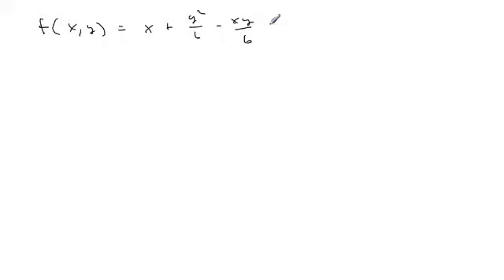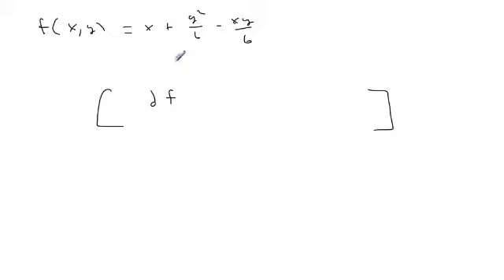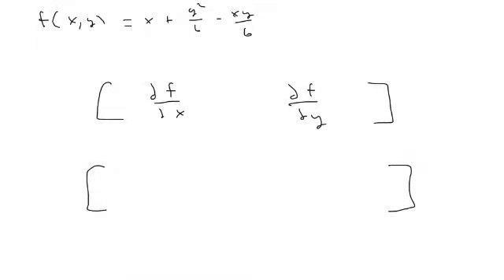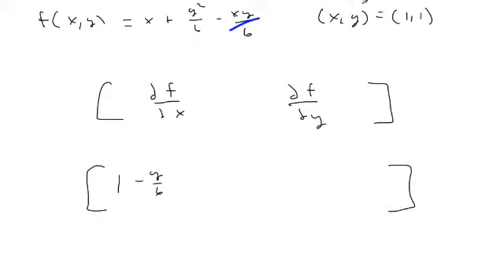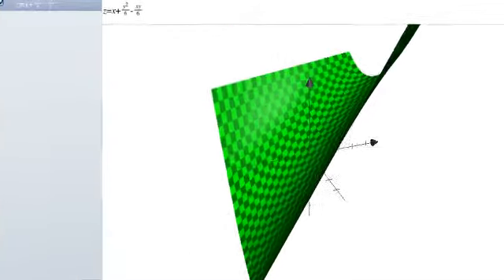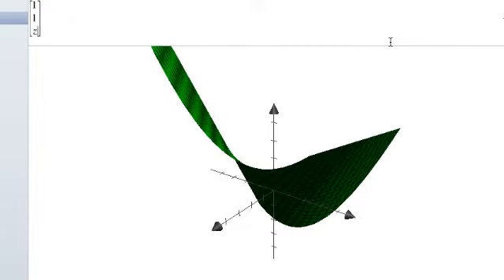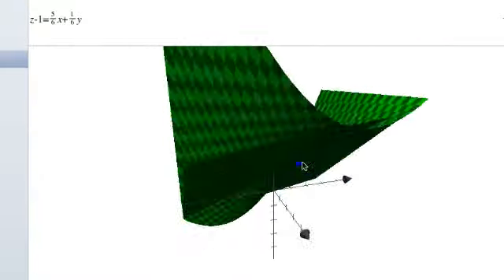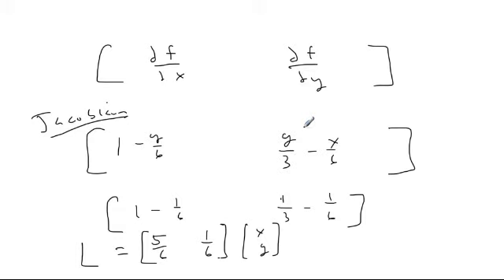Derivatives in Multi-dimension Part 3